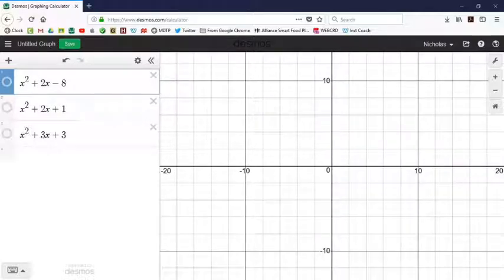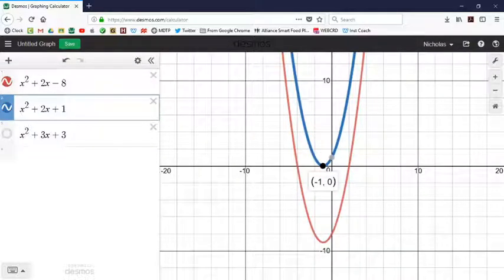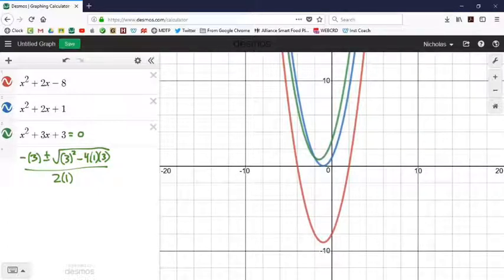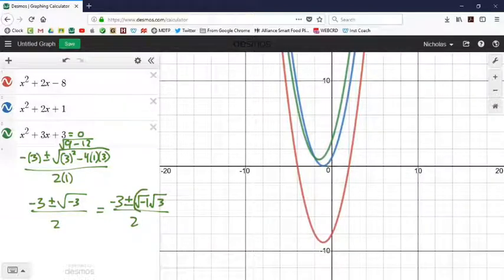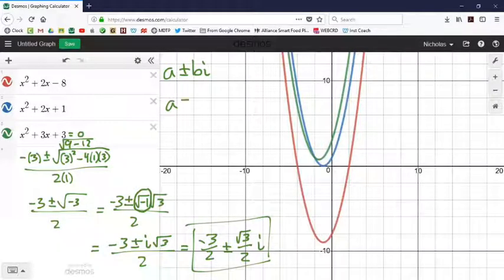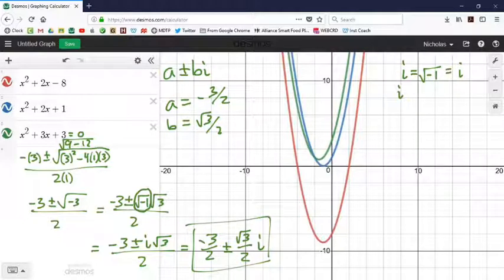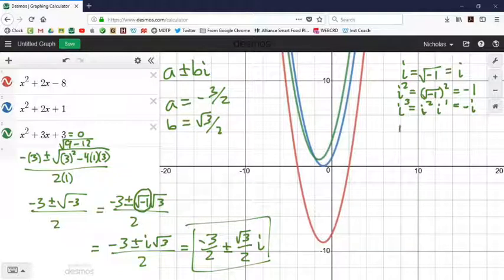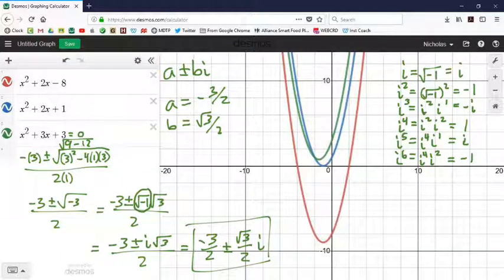Desktop Capture 97